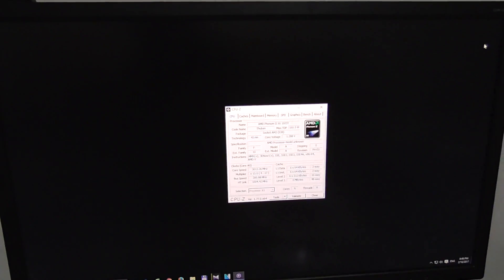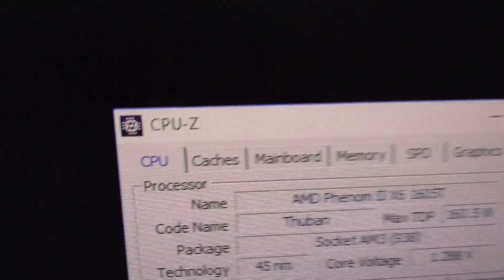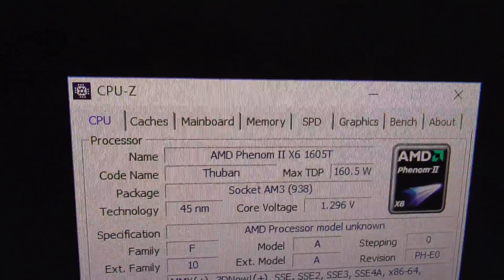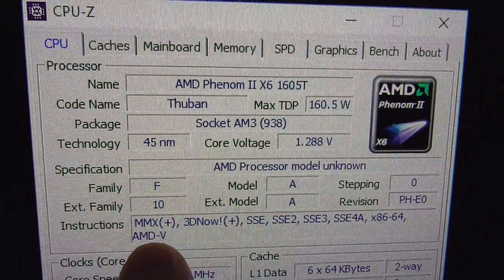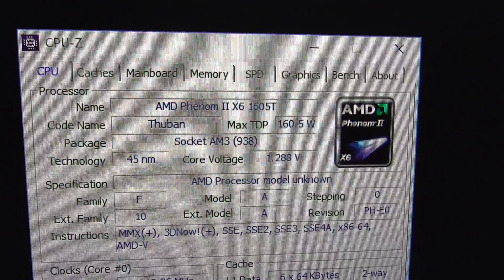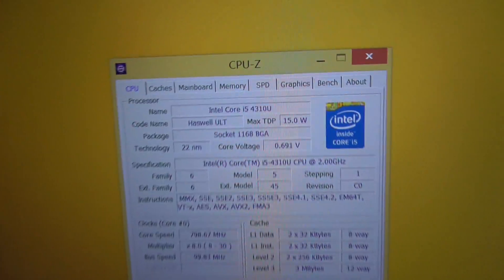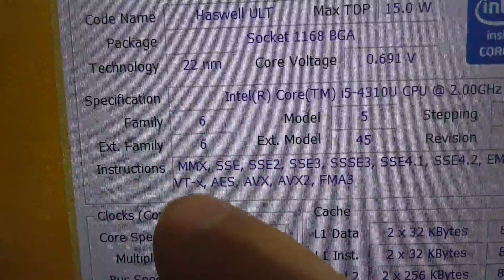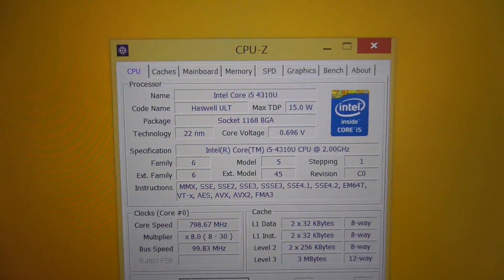How to check If your Processor supports Virtualization? (CPU-Z)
Download CPU-Z